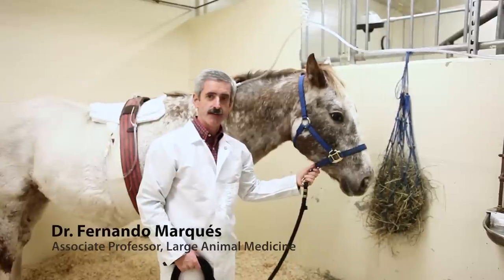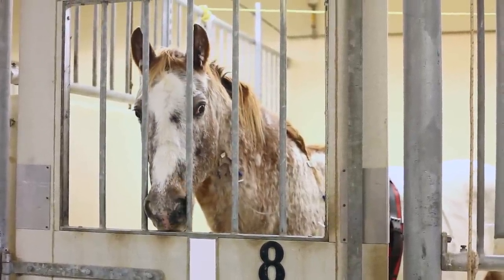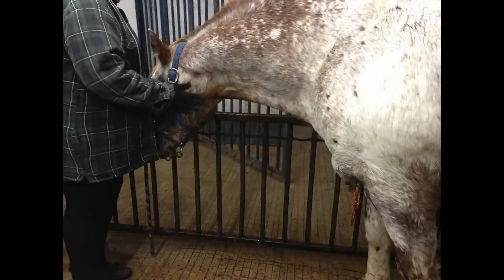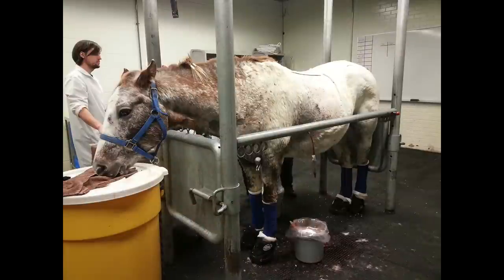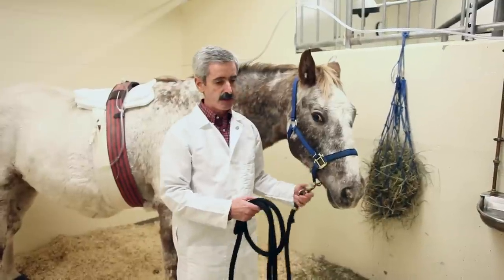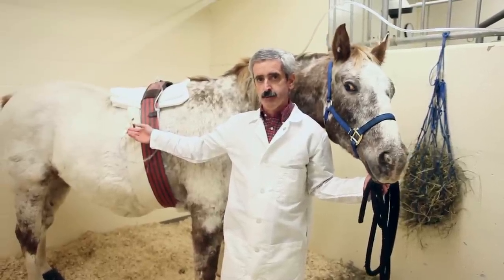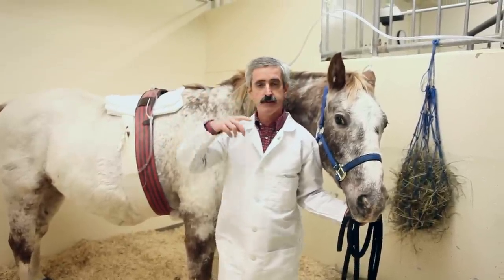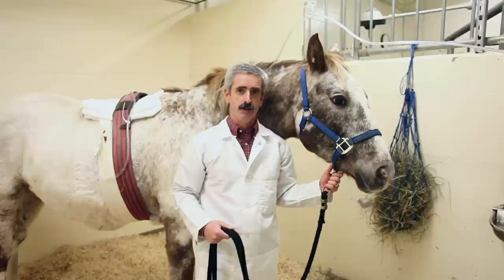Tuffy the horse survives after stick impales his chest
Dr. Fernando Marqués, large animal internal medicine specialist at the WCVM Veterinary Medical Centre, describes the challenging case of Tuffy. Read Tuffy's full story on WCVM Today